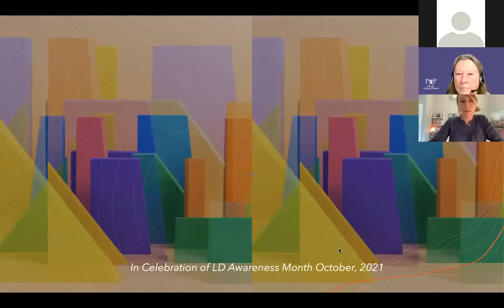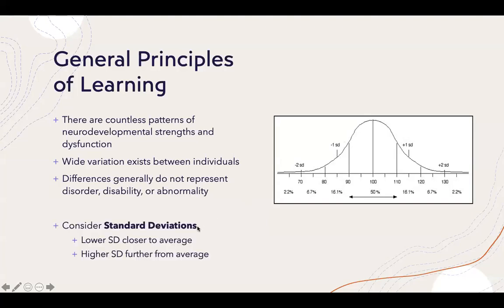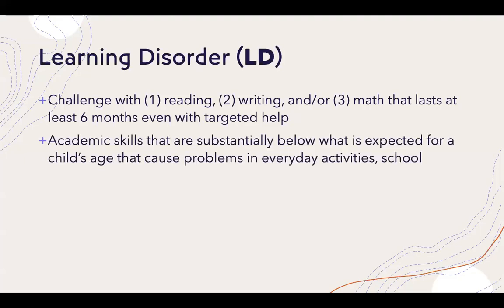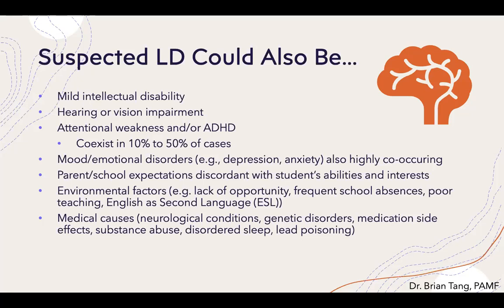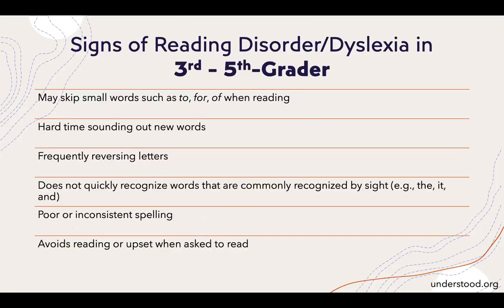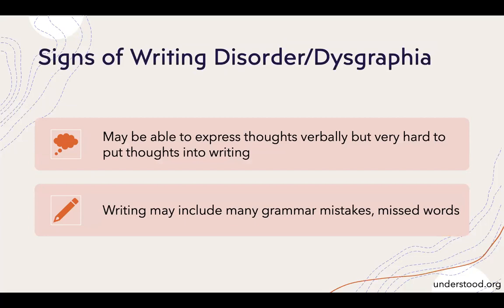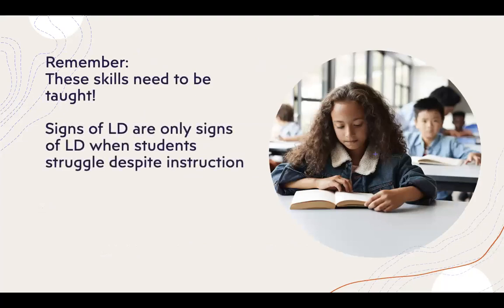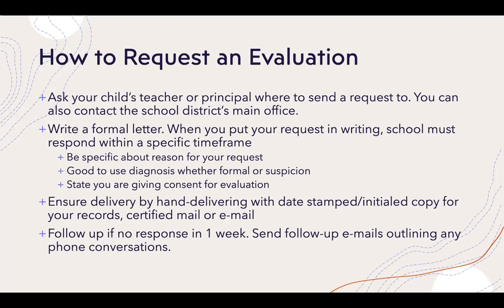Learning Disabilities and/or ADHD with Coexisting Conditions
Many children with LD (learning disabilities) or ADHD have coexisting conditions (source: American Academy of Pediatrics and International Dyslexia Association).

Makenzie Wesner, a behavioral and developmental pediatric nurse practitioner, offers an expert and meticulous approach to understanding these diverse and complex behaviors:

- It is estimated that 30% of those with dyslexia have coexisting ADHD
- Children with Learning Disabilities and ADHD frequently have motor skills disorder
- Up to 35% of ­children with ADHD also have oppositional defiant disorder or conduct disorder
- 25% of children with ADHD also have an anxiety disorder
- About 18% of children with ADHD also have mood disorders such as depression or bipolar disorder

This webinar was presented on October 20, 2021 and was funded by First 5 Santa Clara County.

About the presenter:
Makenzie Wesner, M.S., R.N., P.H.N., P.N.P.-P.C. is a behavioral and developmental pediatric nurse practitioner at Center for Developing Minds, Makenzie specializes in the evaluation and treatment of children with a wide array of challenges such as autism, ADHD, motor-communication disorders, and executive dysfunctions, all among various intellectual and genetic backdrops. She also has training in sensory processing combined with a focus on self-regulation and social thinking development.

About Parents Helping Parents (PHP):
Parents Helping Parents supports and trains you to help your family members with special needs, including learning differences, chronic illness, mental health challenges, developmental or intellectual disabilities, physical disabilities and more, at all stages of a person’s life.

Serving families in Santa Clara, San Mateo, Santa Cruz, Monterey & San Benito counties in California. Most services are free.

If you live outside the Silicon Valley area, there are similar parent centers in California and every state in the US. Find a parent center near you.

Parents Helping Parents (PHP) is a nonprofit organization that provides information, training, individual assistance, and resources. PHP is not a law firm or legal service agency, and as such, the information contained in this video is provided for the purpose of informing the review, but should not be considered legal advice. For legal advice, you should consult an attorney.